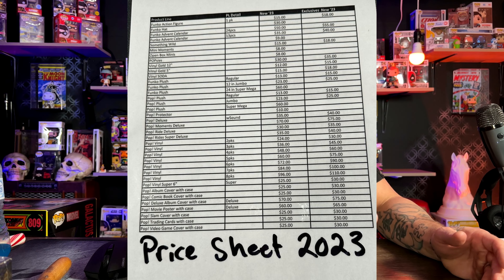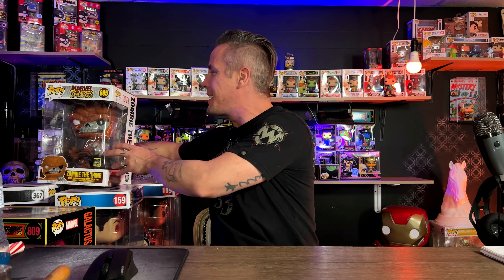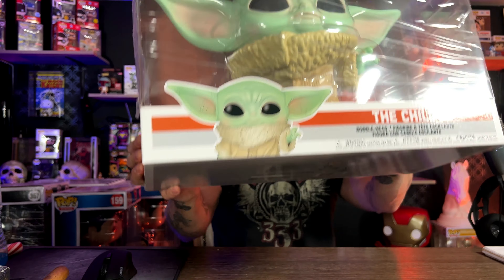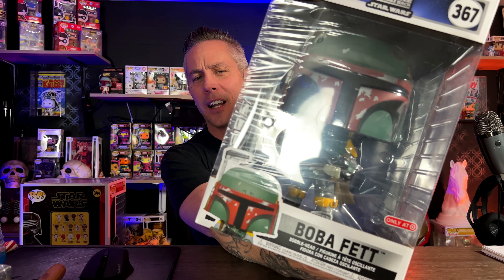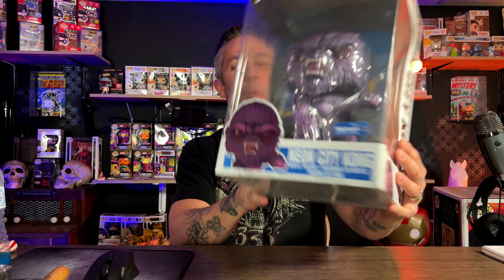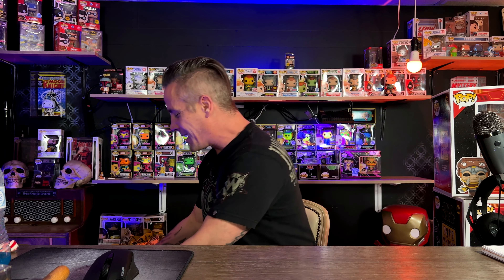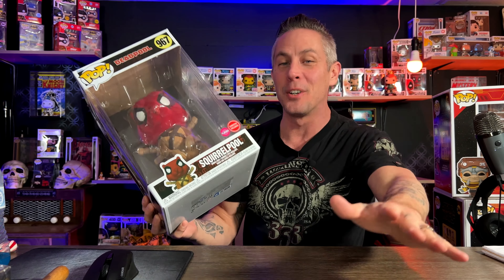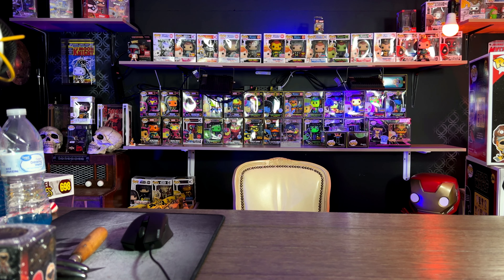New Funko Price List Doesn’t Have 10 Inch Pops On It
New price list Jumbo sized pops and more

Wayneko
Kendallville IN 46755

In a Star Wars Galaxy far away where funko pops come to play with Super Plastics Tiny ghost mystery minis and more from top pops beard of pops bop galore with side show iron studios statues colletions pops more and more time to hunt funko pops at the stores walmart target fye gamestop for sure the great pop hunt is on and more.